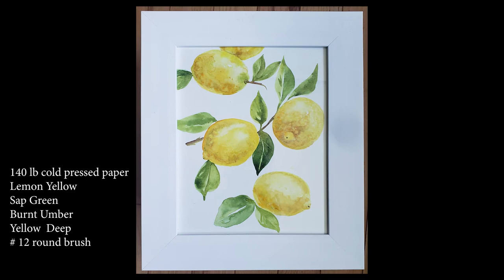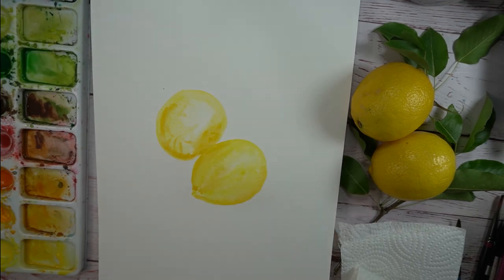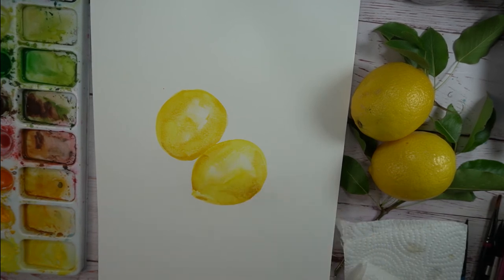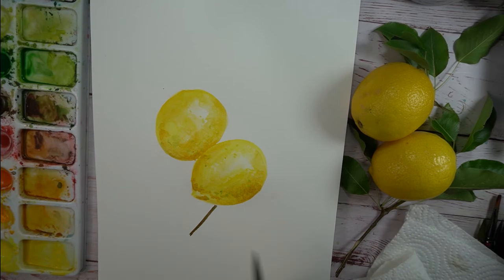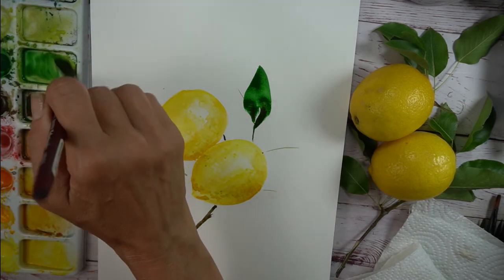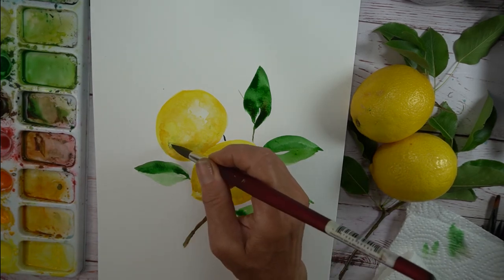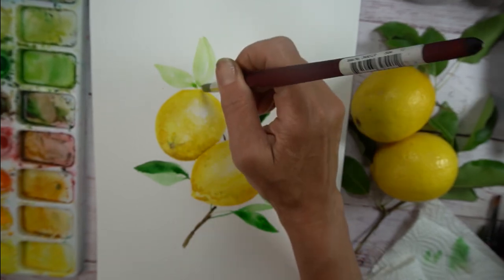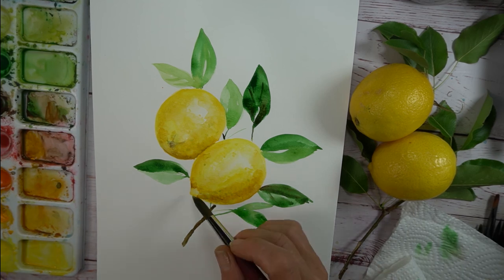Watercolor Turorial, Painting Lemons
Watercolor lemon Tutorial.
Learn how I paint lemons with watercolors!
My daughter purchased some lovely lemon-themed tableware for her home It was so bright and cheerful,  was inspired to paint my own.

My paints are Windsor & Newton but any watercolor paints will do in similar colors.
Hookers green
Lemon yellow
Burnt umber
Yellow deep or an orange-yellow
#12 round brush
140 lb watercolor cold-pressed paper

I will be sending periodic announcements, tips, and resources.
Thank you and happy painting!

If you have time please check out the classes I teach on SkillShare in Procreate, Pastel and Watercolor, they are step-by-step and more informative.